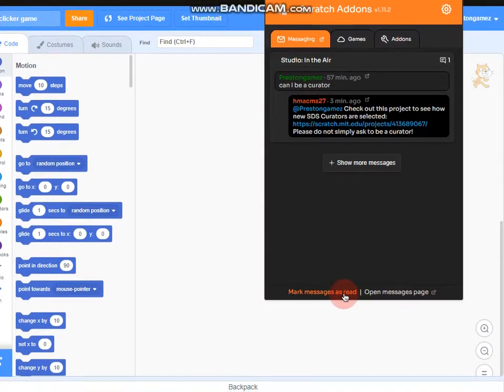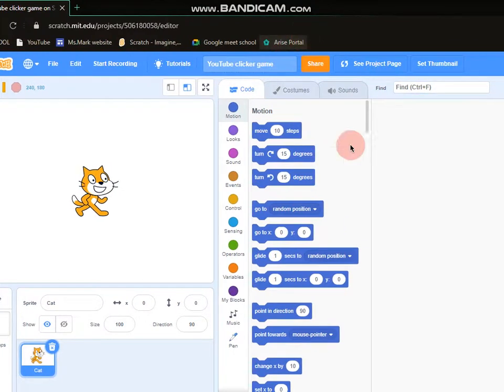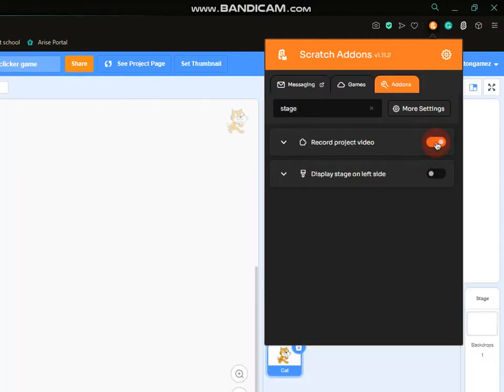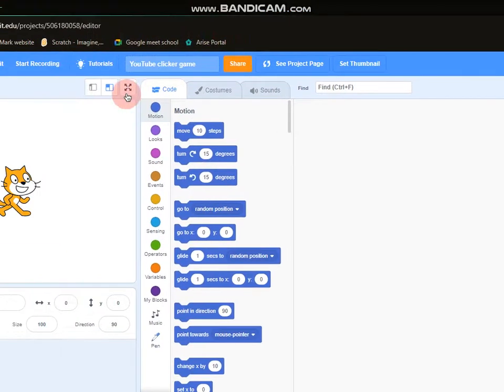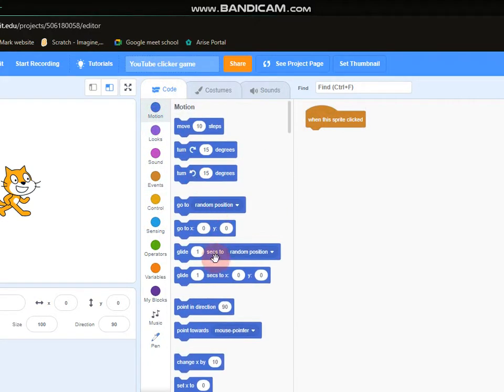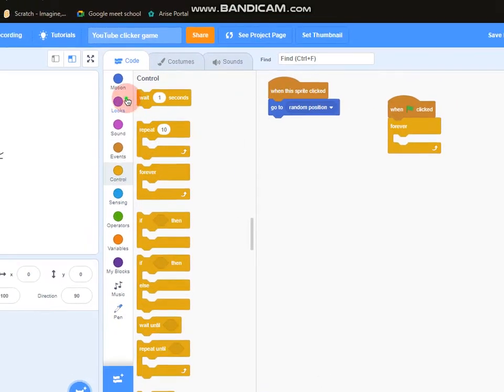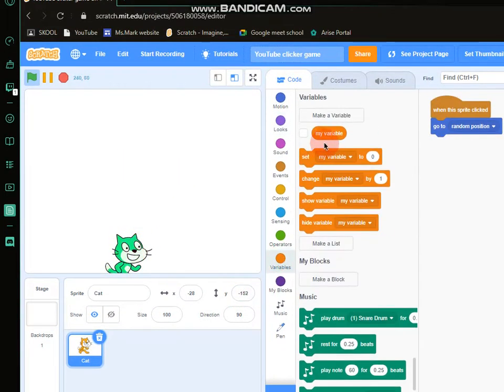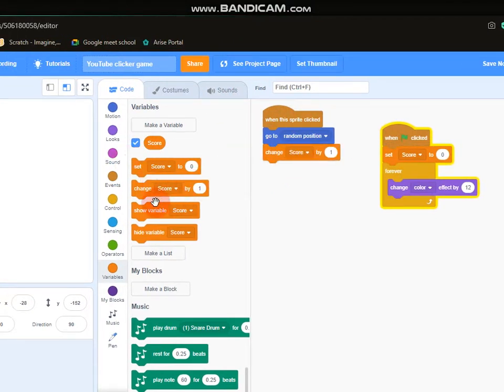YouTUbe tutorial clicker game